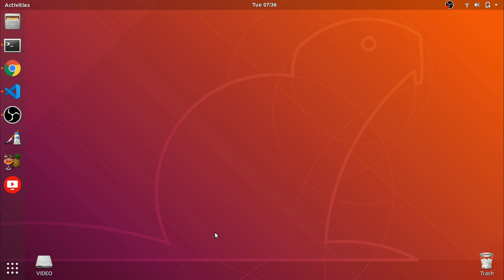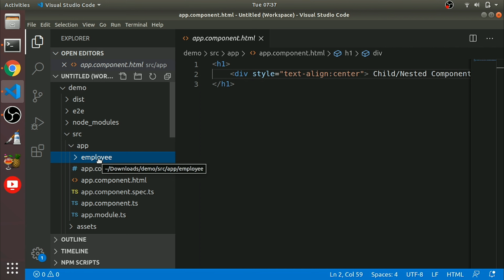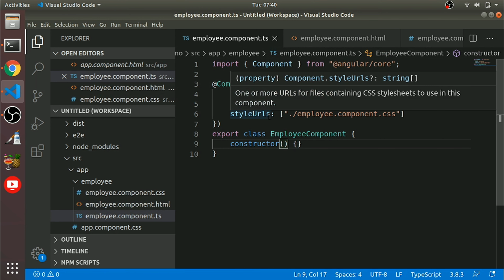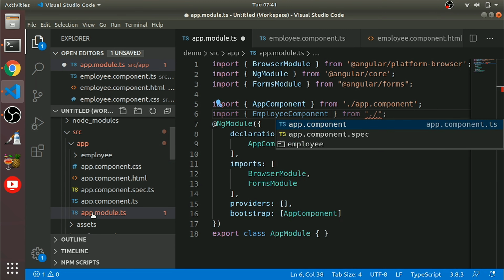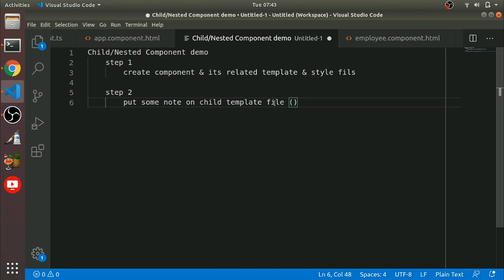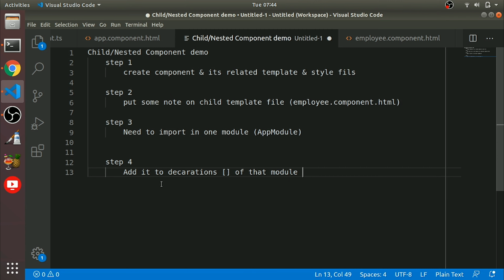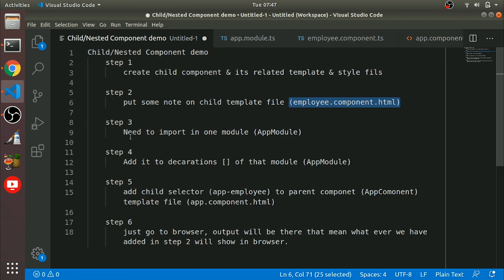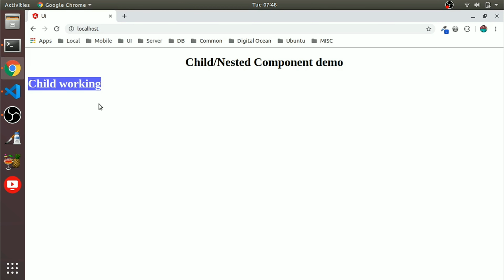Angular Child Component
Angular | Angular Tutorial for Beginners | Angular Child Component